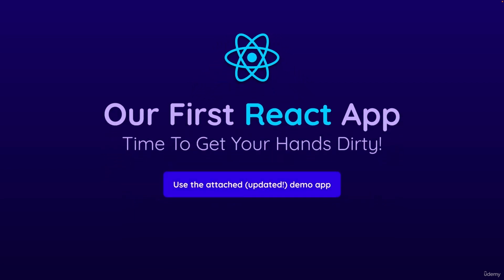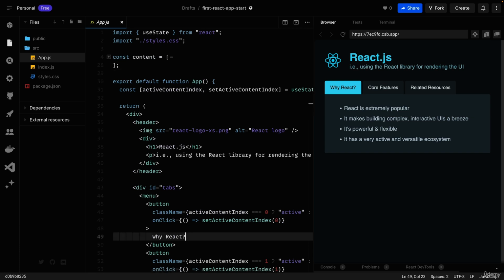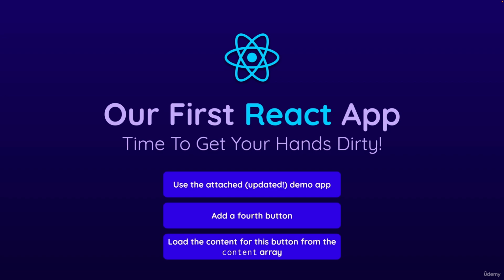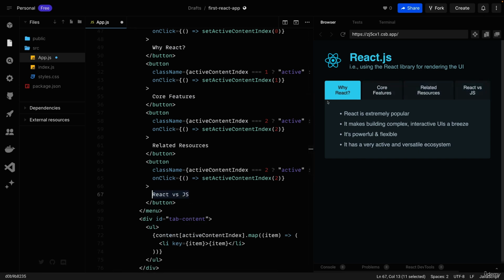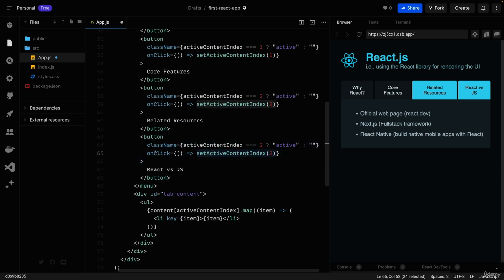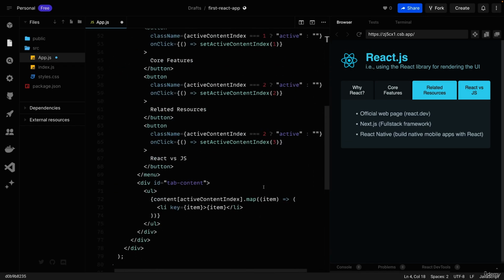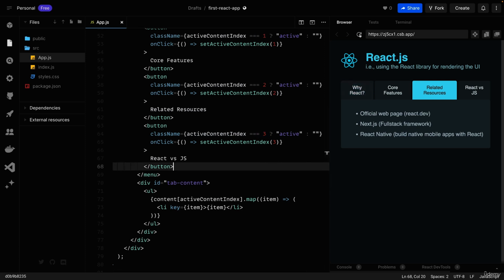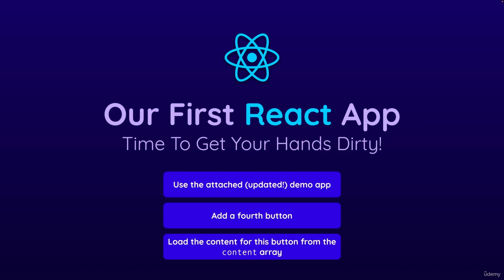004 Editing Our First React App